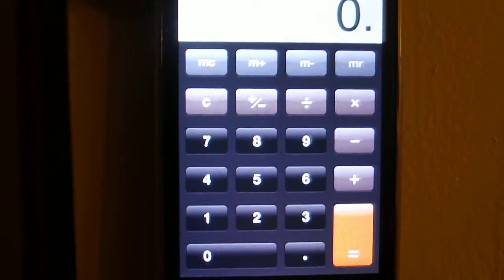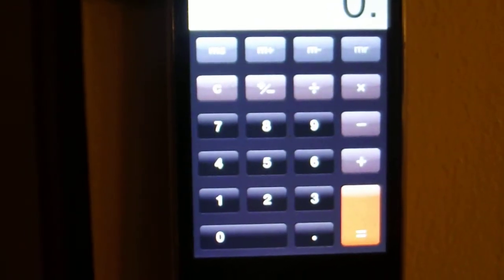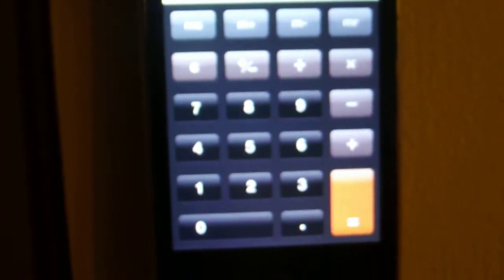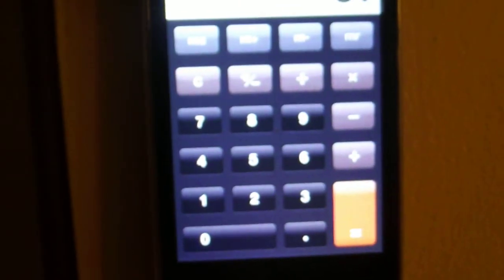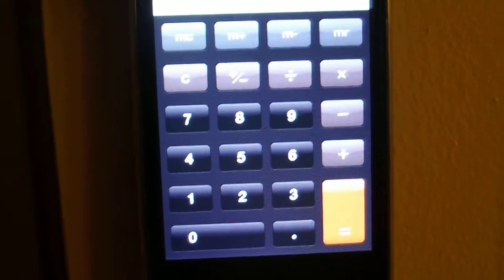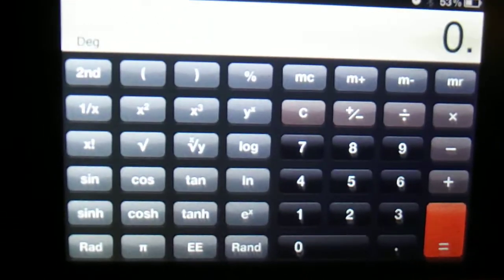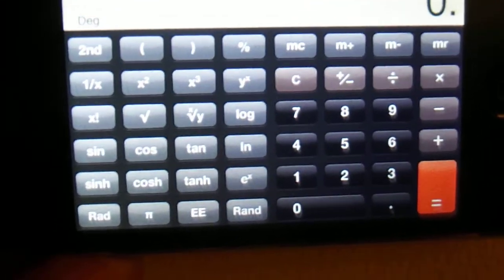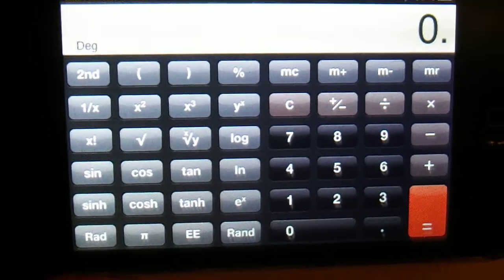Iphone calculator feature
It took me 2 years but I found the percent button on the iPhone calculator lol